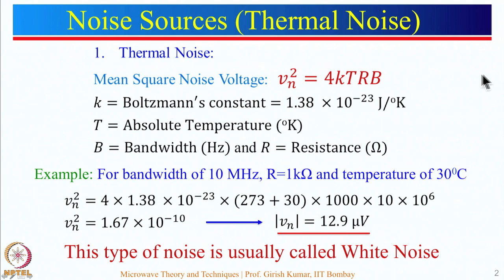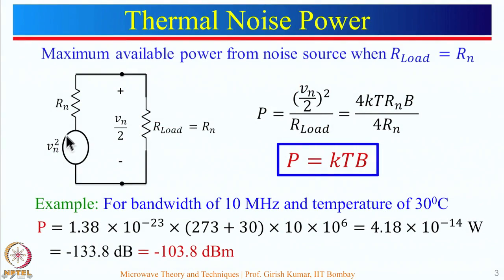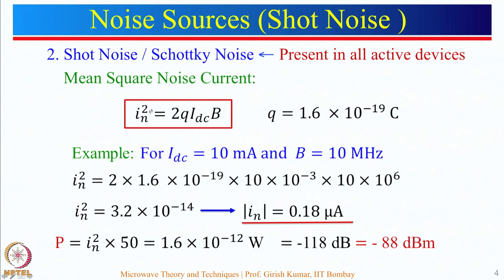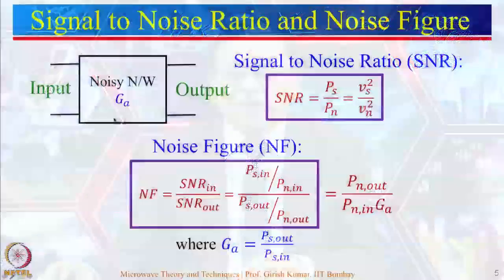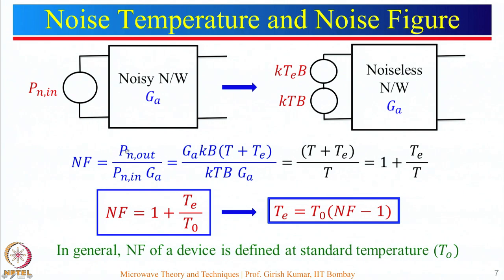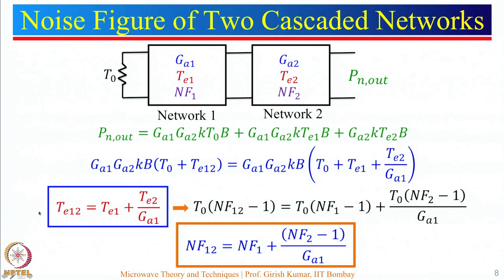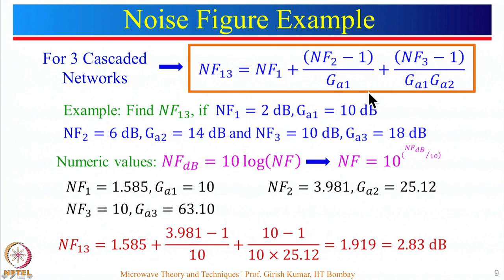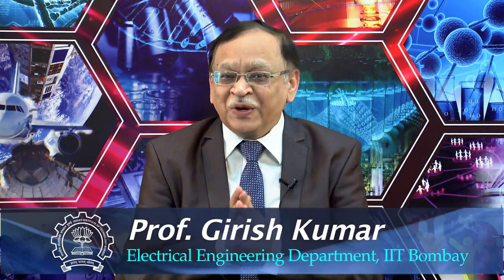Week 7-Lecture 35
Lecture 35 : Low Noise Amplifiers - I: Noise Sources and Noise Figure

 To access the translated content:
1. The translated content of this course is available in regional languages.
 2. Regional language subtitles available for this course
 To watch the subtitles in regional languages:
 1. Click on the lecture under Course Details.
 2. Play the video.
 3. Now click on the Settings icon and a list of features will display
 4. From that select the option Subtitles/CC.
 5. Now select the Language from the available languages to read the subtitle in the regional language.